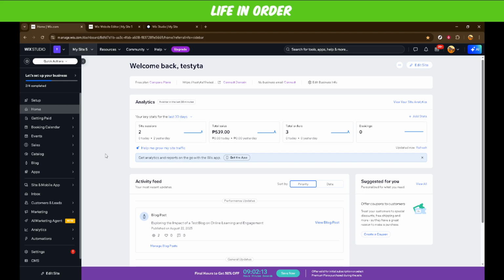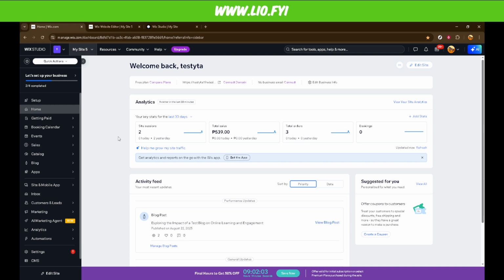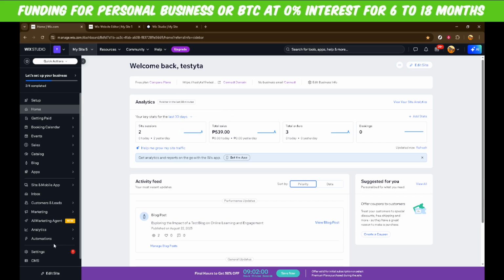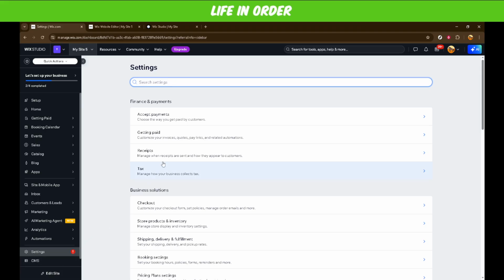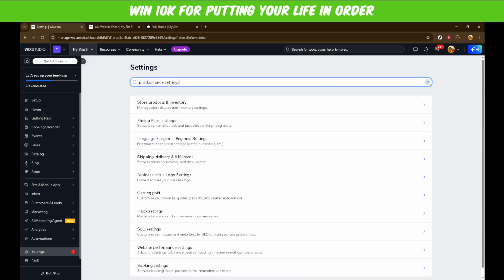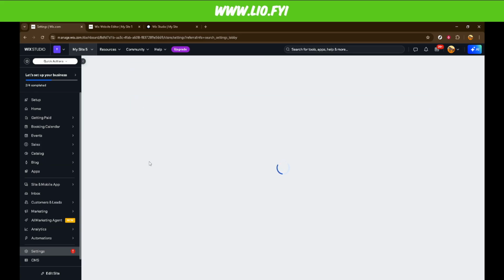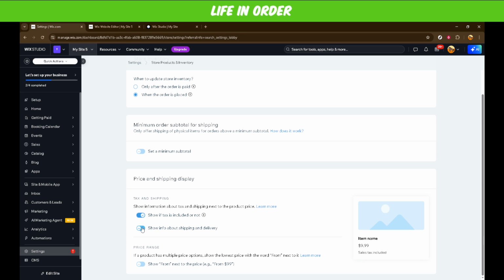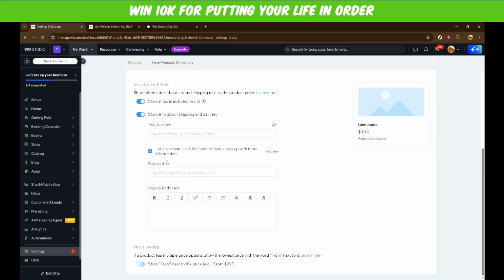How To Manage Your Product Price Settings On Wix { 2025 edition }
How To Manage Your Product Price Settings On Wix